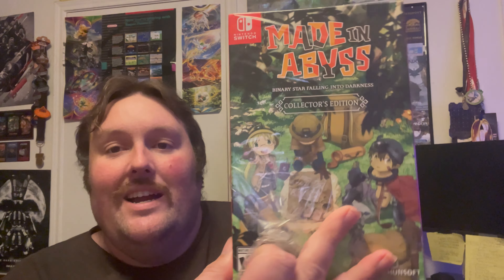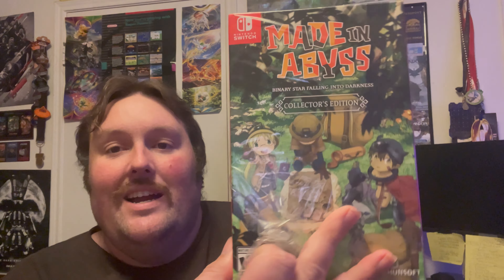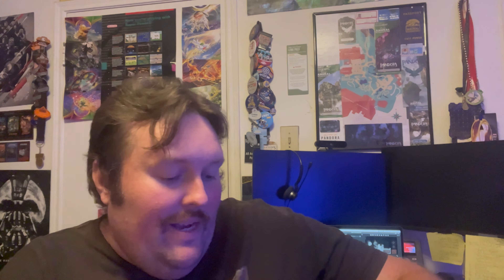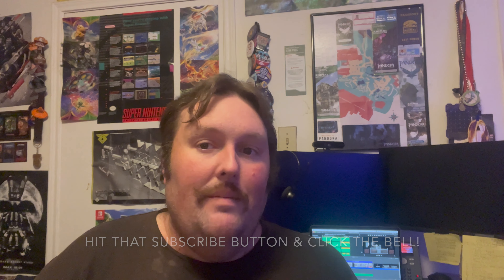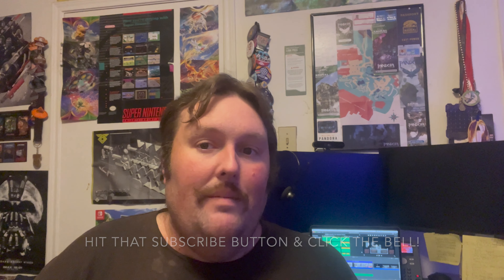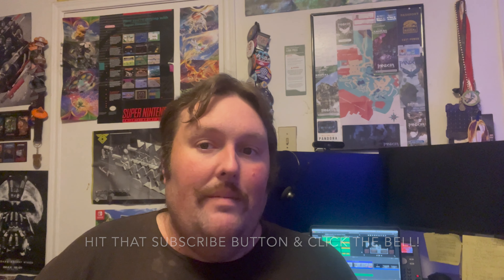Opening The Collector's Edition of a Game You've Never Heard Of - Unboxing Gaming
Chris unboxes the collector's edition of Made in Abyss: Binary Star Falling Into Darkness, a game you've probably never heard of...